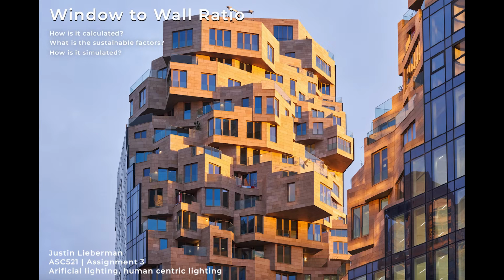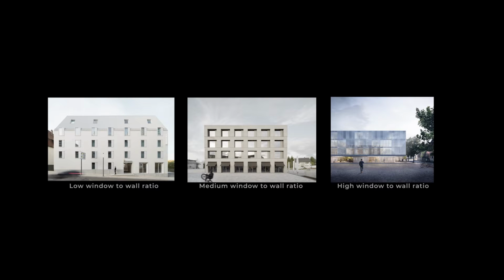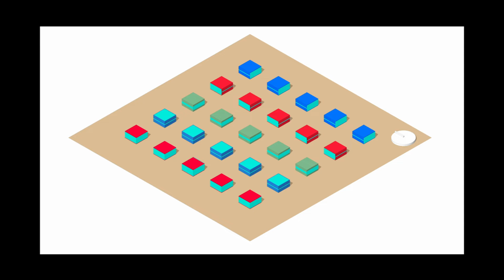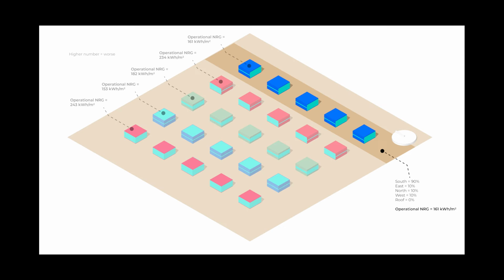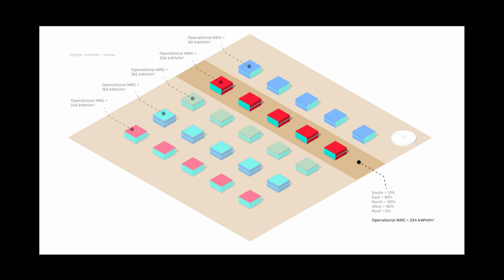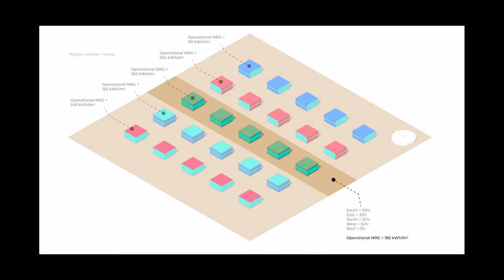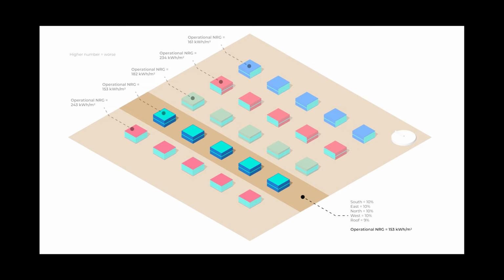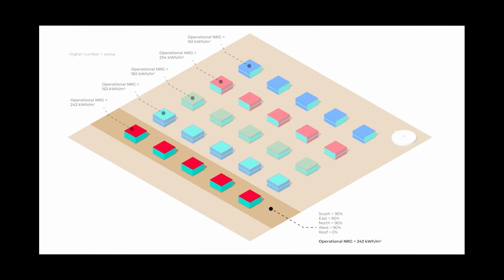ARC521 A3 Justin Lieberman WWR